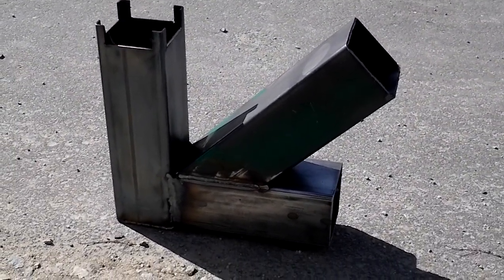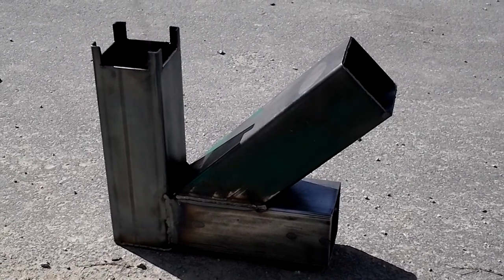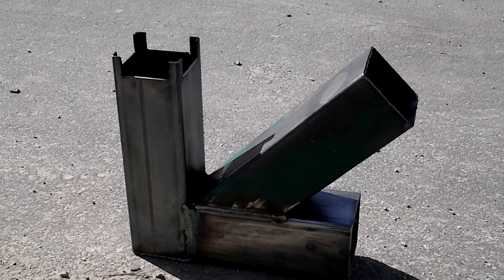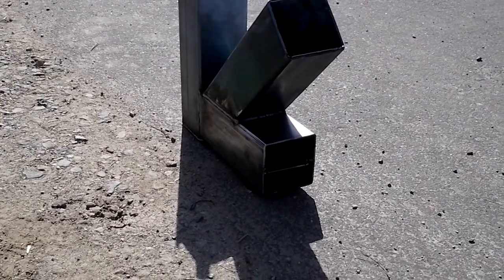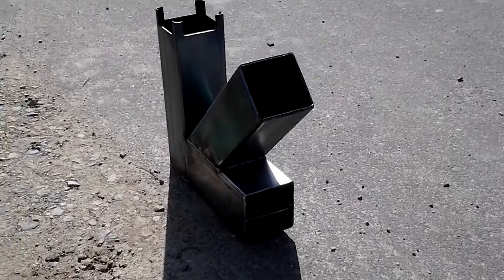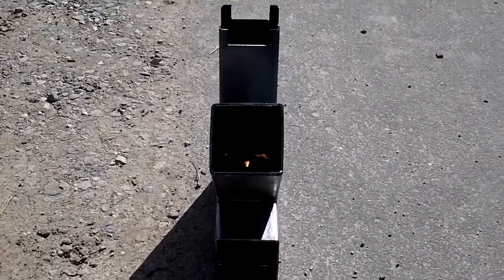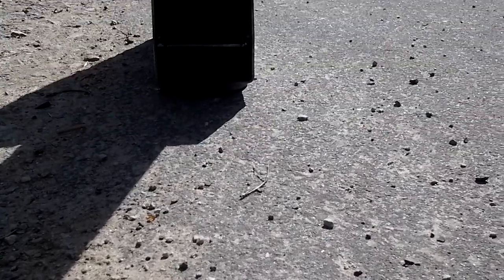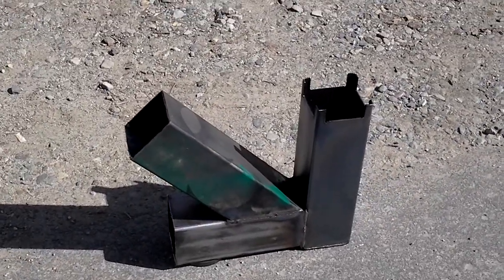Rocket Stove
Wood

 Gravity feed.